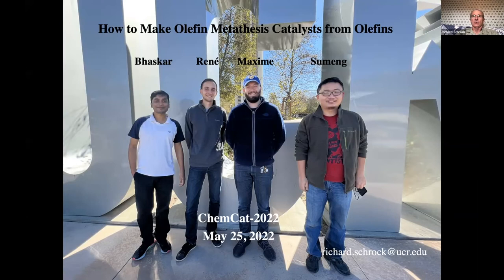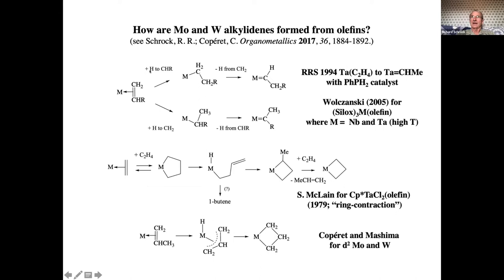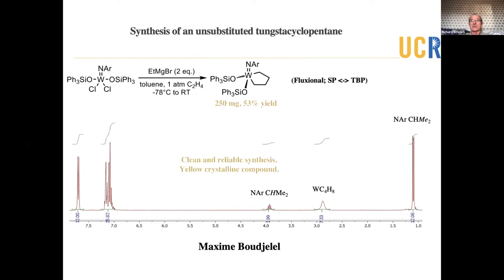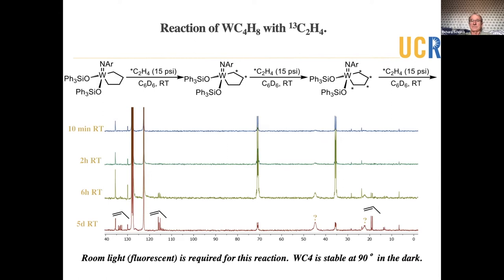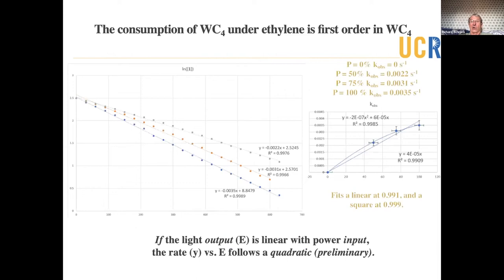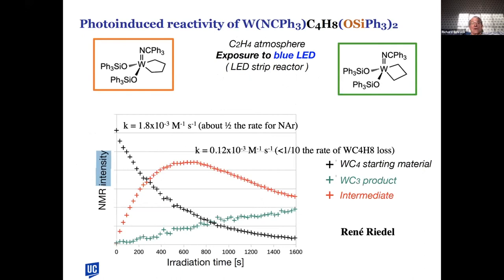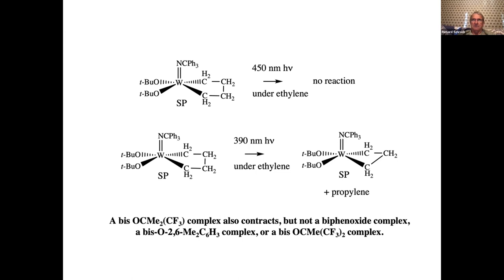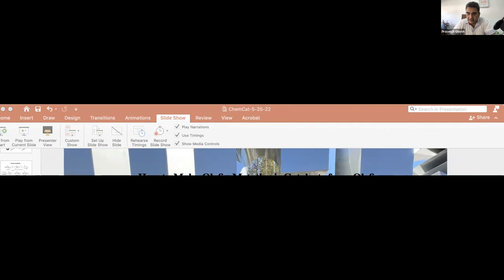Chemical Engineering and Catalysis World Forum May 23-25, 2022, Online (Webinar)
Richard Royce Schrock                                                                                                              University of California at Riverside, USA                                                            Title of talk:  How to Make Olefin Metathesis Catalysts from Olefins